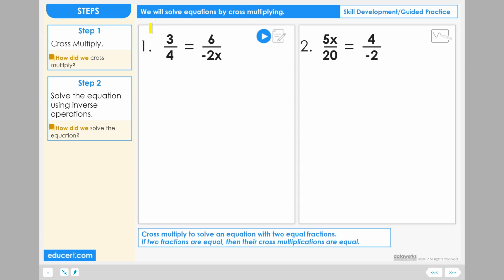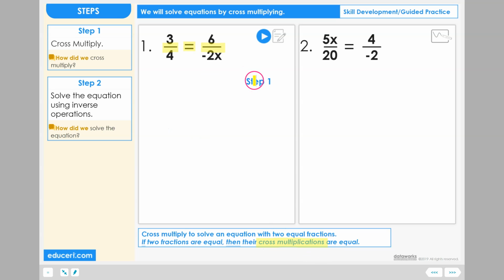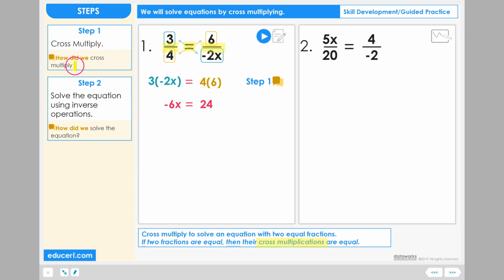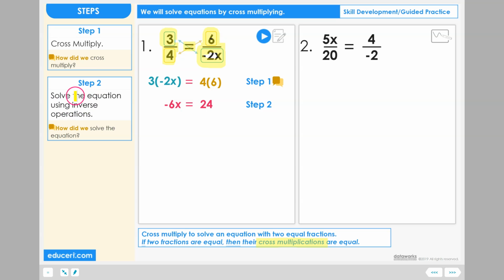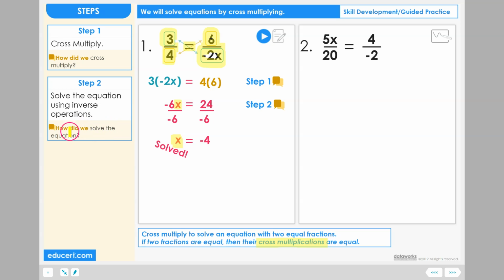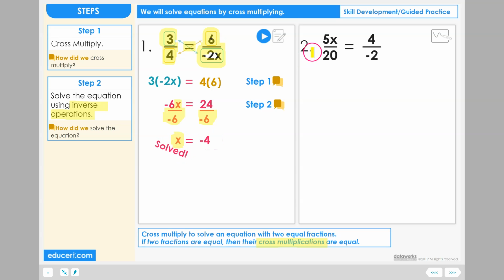Lesson 5.1 - Cross Multiplication (Skill Development Part 1 of 3)